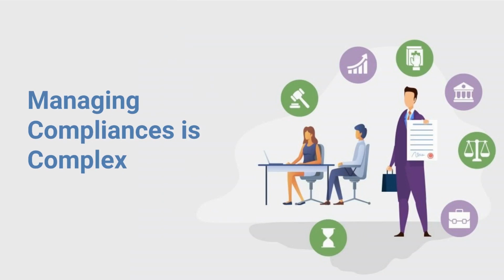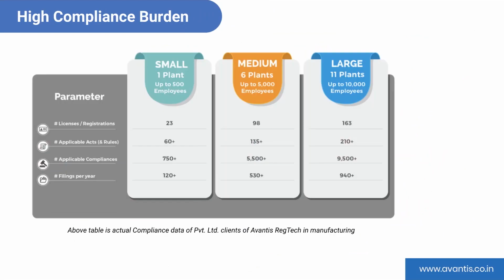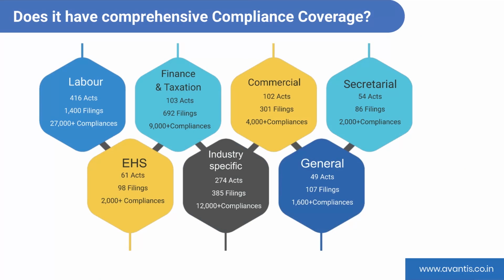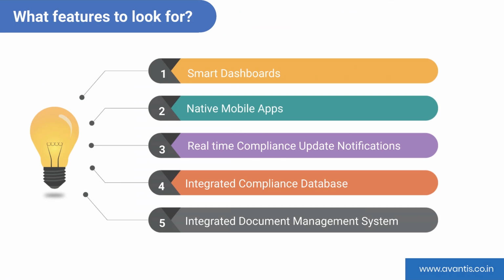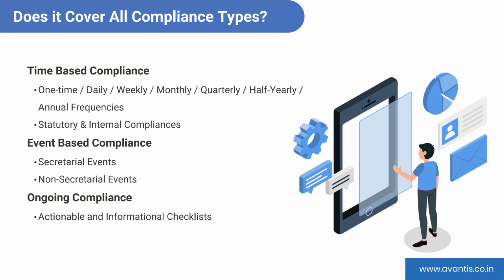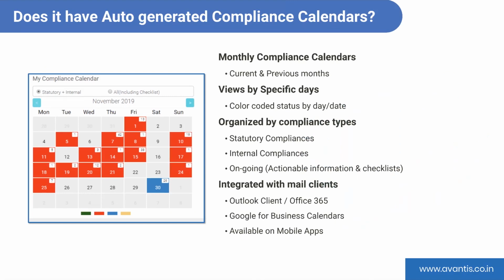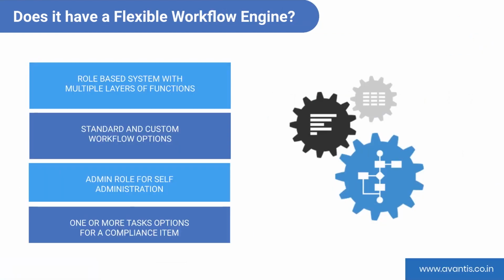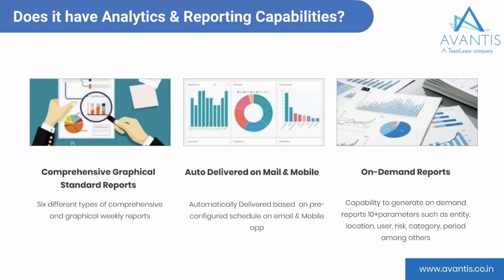How to Choose the Right Compliance Management Software?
Digitisation is transforming the way enterprises operate. Technology is helping automate mundane and routine tasks and freeing up executive time for managing customers and business. Digital platforms pack the power of cloud, mobile and analytics making CXOs smarter, more efficient and more productive.

Indian organisations have been aggressively digitising business processes. This journey started at least 2 decades ago with Accounting followed by Payroll, Office Productivity Software, ERP, HRMS, CRM and Document Management Systems. In the current wave, CXOs are focussed on digitising Governance, Risk and Compliance Management Processes.

While software is supposed to make life easier, but too often it is a source of frustration. With a growing number of software products on the market, it has become increasingly difficult to select the right one without breaking the bank. How do you sort through all the choices and find the right software product and vendor for your business? Here are a few important considerations.

Smart Dashboards - Easy to use, real time, colour-coded with drill down capabilities
Native Mobile Apps - IOS & Android based mobile apps to manage your compliances
Flexible Workflows - Configurable workflows which adapt to your business processes
Legal Update Notifications - Timely, Comprehensive, Personalised, National Updates
Integrated Comprehensive Compliance Database - Comprehensive and accurate compliance database covering the law of the land
Strong Analytics and Reporting - Automated and on-demand analytics and reporting capabilities to flag non-compliance and risks
Integration with your Office email - Legal updates / alerts / notifications / reminders / escalations / reports on your office email
Integrated Document Management System - Manage all your compliance documents and working files with version management
Comprehensive Compliance Coverage - Covers all types and categories of compliances in India
SAAS Based - Quick and Easy to on-board without any additional IT infrastructure and licenses
Secure & Available - Best in class information security with availability when you need it You want to see most of these, if not all, in the solution. Any half-baked product will simply add to your overhead without any benefits.

Making a decision to buy and deploy a software has implications beyond the financial. There are other entry and exit costs. An organisation commits a lot of intangibles such as executive time in decision making, deploying, training resources among others. In addition, there are implications on employee productivity, culture change and risk management practices. It is important to do thorough due diligence to ensure that the digital journey is smooth and you work with a vendor which has the right people, financial, technical and operational capabilities. A good selection can be a blessing and a bad one can put your organisation behind by several years.